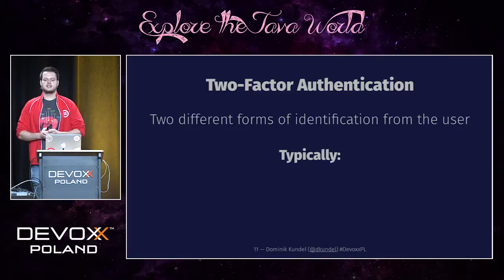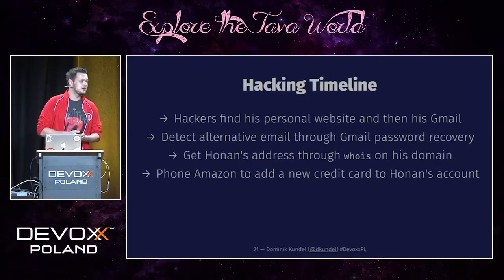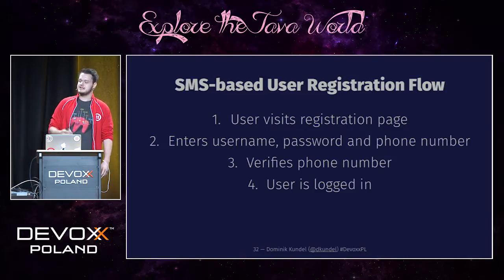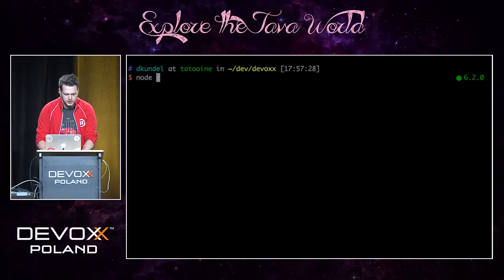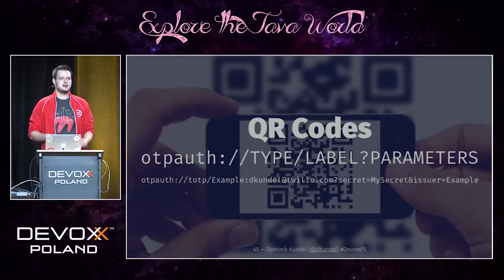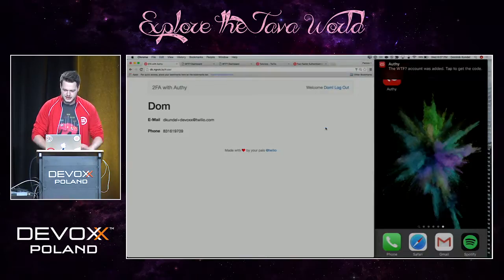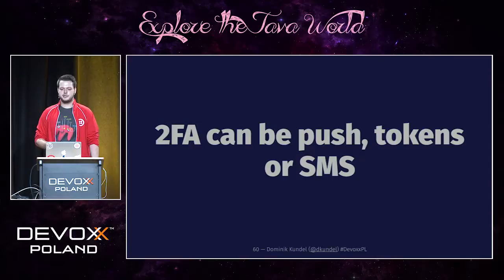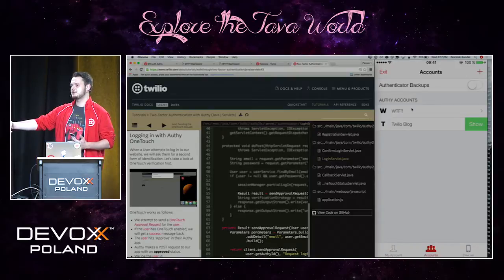Devoxx Poland 2016 - Dominik Kundel - 2FA, WTF?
Everyone is hacking everything. Everything is vulnerable. Your site, your users, even you. Are you worried about this? You should be! Don't worry, I'm not trying to scare you (that much). We have plenty of safeguards against attempts on our applications' user data. We all (hopefully) recognise Two Factor Auth as one of those safeguards, but what actually goes on under the hood of 2FA? We'll take a look into generating one time passwords, implementing 2FA in web applications and the only real life compelling use case for QR codes. Together, we'll make the web a more secure place.